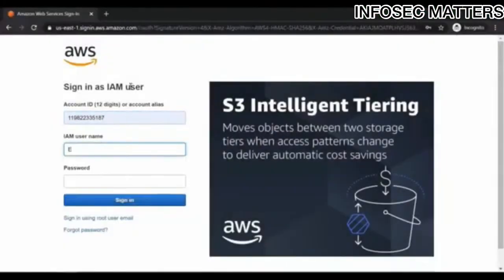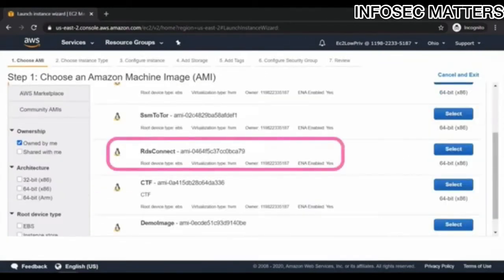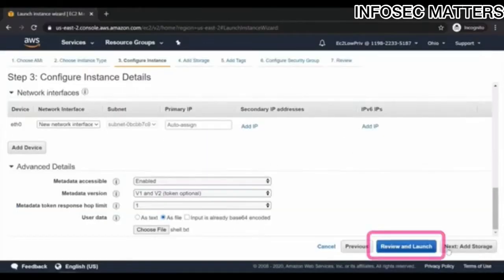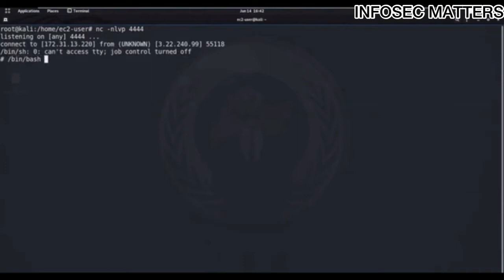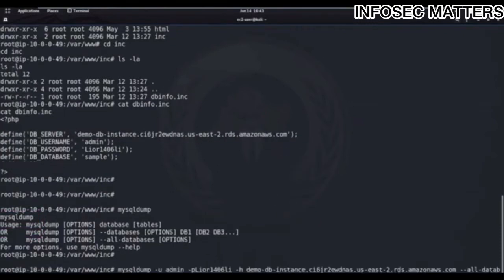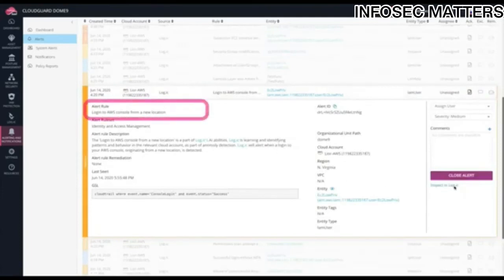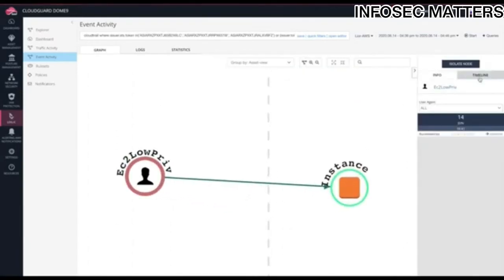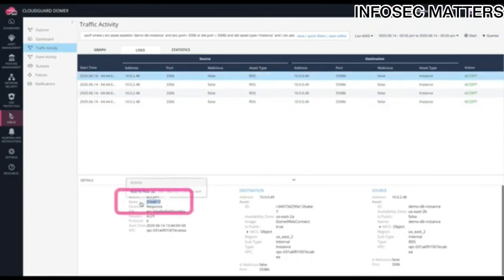Privilege Escalation via EC2 – Attack & Investigation Series | InfoSec Matters